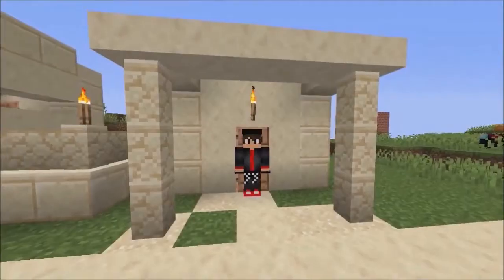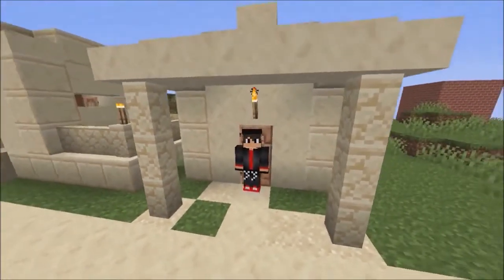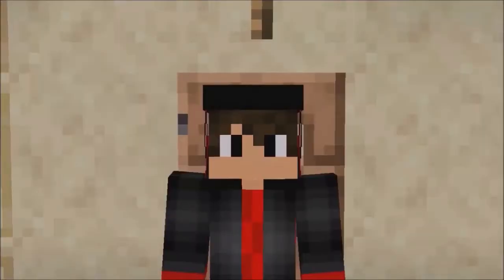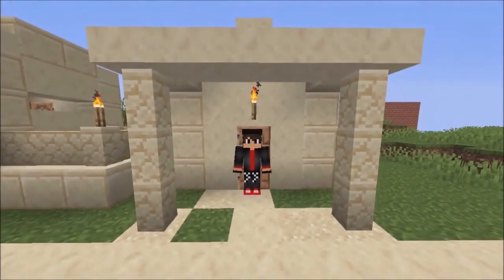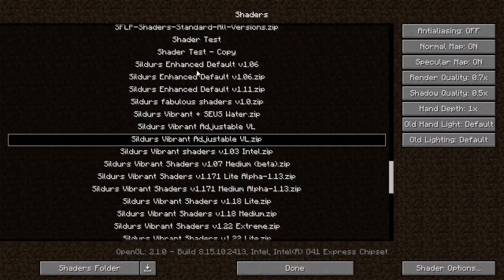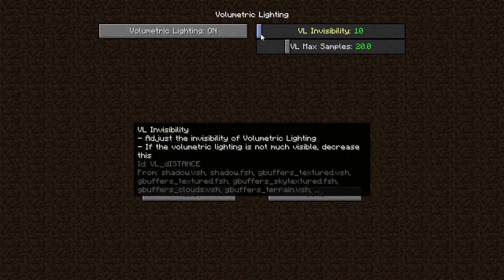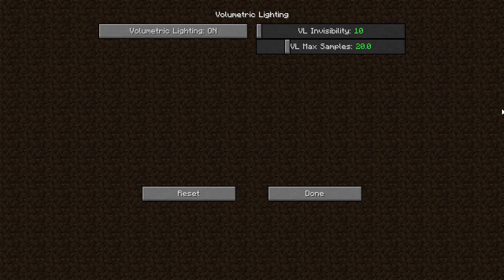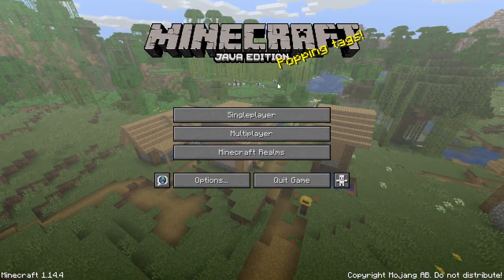Minecraft Volumetric Lighting on Low End PC | Sildurs Vibrant Shaders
Hey everyone

Today I'm back with another video. But, It is Minecraft.
You know I can't let Minecraft go like that.
So today I'm gonna show you how to enjoy Volumetric Lighting on your low end PC with a good performance.
I played this on Intel HD 4000 a long time ago.
It gave me 30 FPS with 0.7 render quality and nearly 60 FPS with 0.5 render quality.
The shader I'm using is Sildurs Vibrant. As we know some people gets black screen when using Volumetric Lighting.
If you wanna fix it, you have to disable Volumetric Lighting. But, what if you wanna enjoy Volumetric Lighting on your low end PC?
That's why I brought this video for you. I edited Sildurs Vibrant a little bit and now Volumetric Lighting working perfectly even on low end PCs.
I tried to make the volumetric lighting looking like Steve's shader. But it was hard to make and I couldn't make it. I'm sorry for that.
Because of that it doesn't have coloured volumetric lighting. For example, When volumetric lighting goes through a blue window, the colour won't change to blue.
But, in Steve's shader it worked perfectly.

So, Let me show you how to do this.
First download the shader and move it to shaders folder.
Then open up Minecraft and go to video settings.
Turn Fast Render off because it's not gonna let you use shaders.
Then go to shaders and choose the shader you downloaded.
After that, go to shader options, then sky and lighting and then Volumetric Lighting.
Turn Volumetric Lighting on. As you can see there are two other options. Let me explain what they are.
VL Max Samples means the quality of the volumetric lighting. It is just like render quality.
When you increase it, FPS will reduce. It's simple.
And VL Invisibility means the invisibility of volumetric lighting. I recommend to use 10 or 20 to make it looking good. If you increase it, volumeric lighting is gonna disappear.
So, don't increase it much. But, If the volumetric lighting is everywhere, I mean if it looks like fog, just increase it a little bit and it will work.
So those are the defualt settings I used. You can adjust them on your own.
so that's how you do it. You know I can't show you any gameplay becuase shaders won't work on this PC.
But I can show you some screenshots I've taken a long time ago. Here they are.

So that's it for today's video.

minecraft shaders for low end pc
minecraft low end pc
minecraft hd graphics
minecraft rtx low end pc
minecraft intel hd graphics
minecraft low end shaders
minecraft low shaders
minecraft shaders low end pc
best minecraft shaders for low end pc
intel hd graphics minecraft
shaders for low end pc
low end shaders minecraft
minecraft shaders for low pc
minecraft realistic texture pack pc
best shaders for minecraft low end pc
minecraft intel hd 4000
minecraft low graphics
minecraft rtx on low end pc
shaders for low end pc minecraft
minecraft realistic texture pack low end pc
minecraft rtx for low end pc
shaders intel hd graphics
intel hd 4000 minecraft
minecraft ray tracing low end pc
minecraft shader for low end pc
minecraft shaders intel hd 4000
realistic minecraft
best shaders for low end pc minecraft
how to download shaders for minecraft low end pc
how to run minecraft on low end pc
intel hd graphics 4000 minecraft
low end shaders
minecraft graphics
minecraft intel hd 3000
minecraft shader for low pc
realistic minecraft graphics
best low end shaders
best shaders for low pc
minecraft best shaders for low pc
minecraft shaders for low end pc 1.15.2
minecraft shaders pc
shaders minecraft low end pc
best shaders for low end pc
intel hd graphics 4400 minecraft
minecraft on low end laptop
minecraft rtx intel hd graphics
minecraft shaders 1.15.2 low end pc
minecraft texture pack for low end pc
shaders for low pc
best low end shaders minecraft